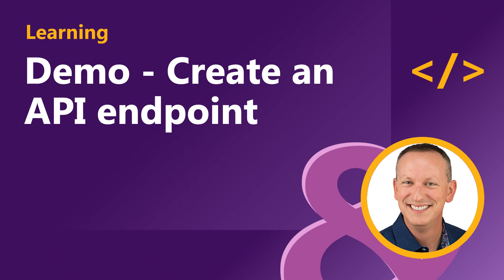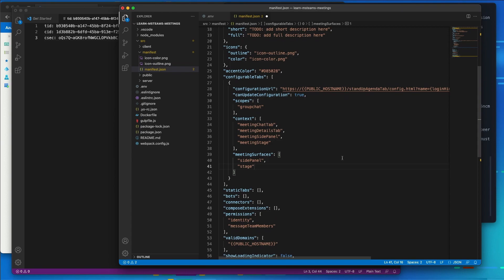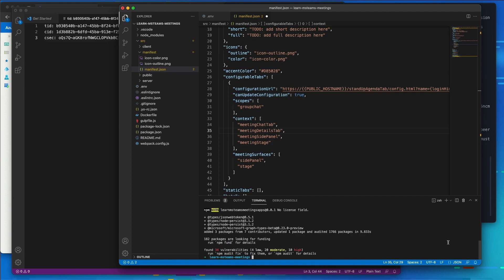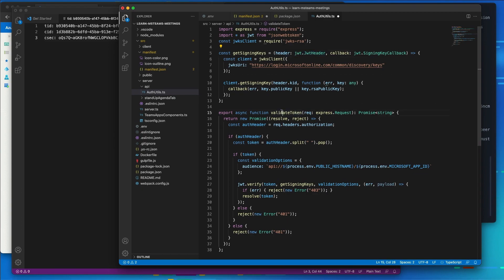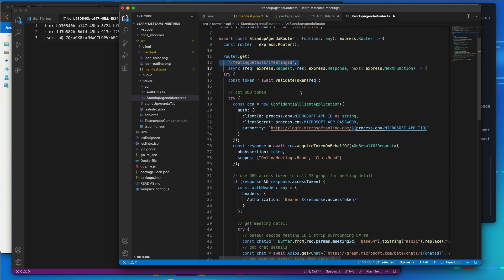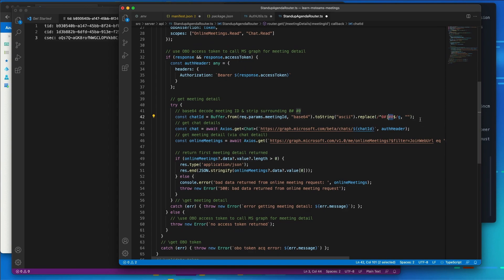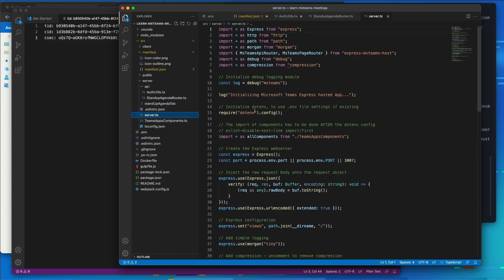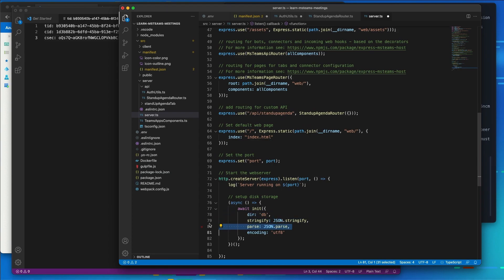02 03 Demo Create an API endpoint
The meetings app will need primarily run client-side code within tabs in the Microsoft Teams client. However, we do have some requirements for server-side logic. To address this, we'll add an API to our web app that's hosting our meeting app.

This video is part of a series in a playlist and is associated with a Microsoft Learning module: 'Create interactive meeting apps for Microsoft Teams'.